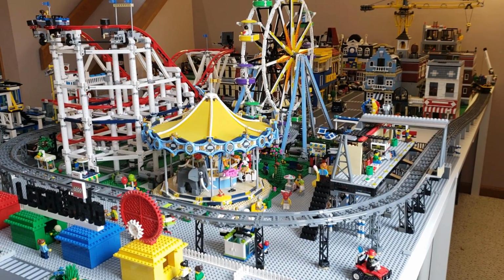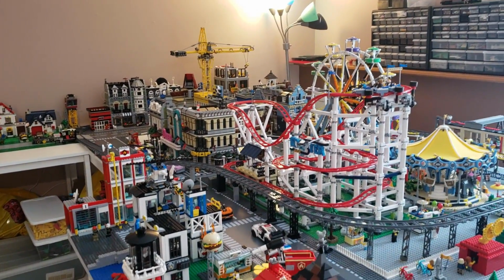Biggest PROBLEM Most Lego City Builders Face - Creator, City, Modular, Amusement Park, Beach, Houses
In this video, I want to talk about the biggest problem I believe most lego city builders face.  I've been building mine for over 2 months and I'm starting to feel it.  Also an update on my Lego City.